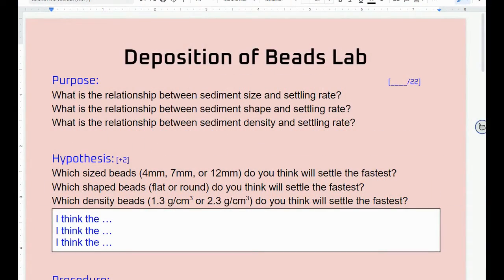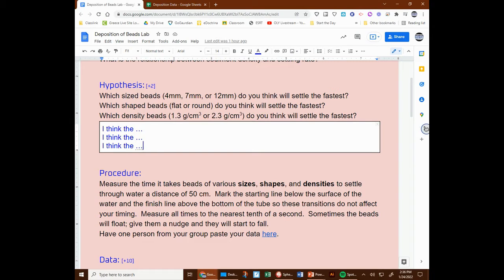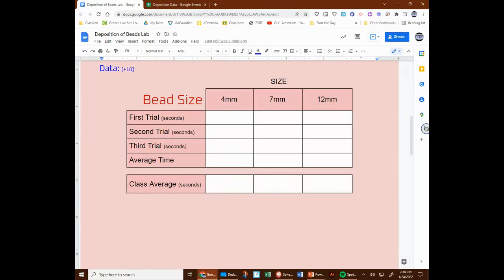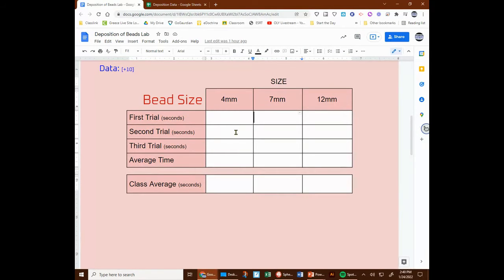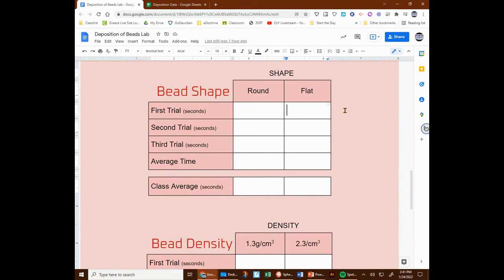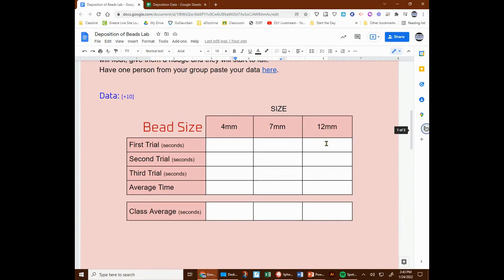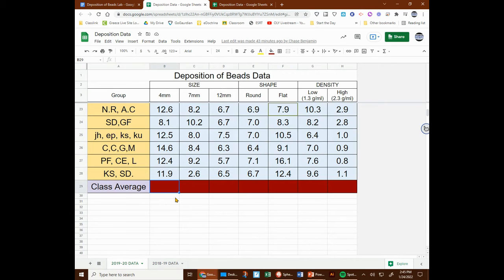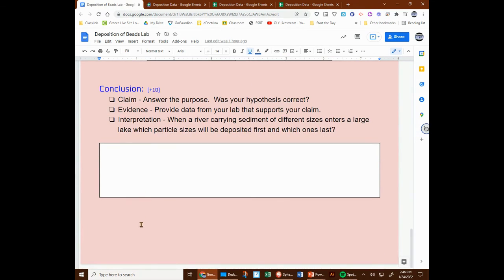Deposition of Beads Lab